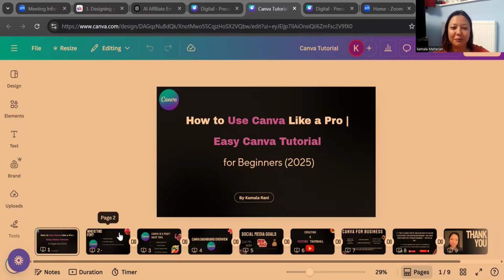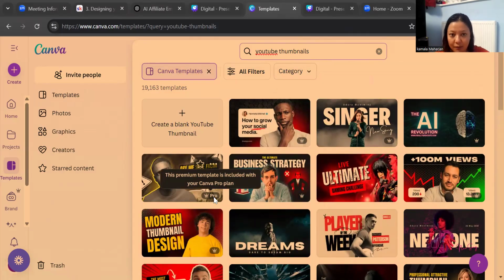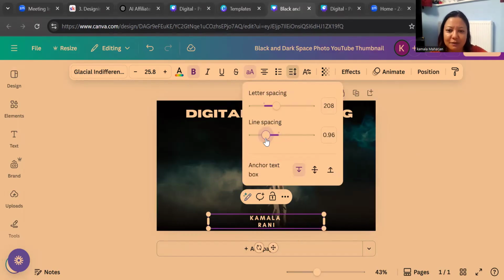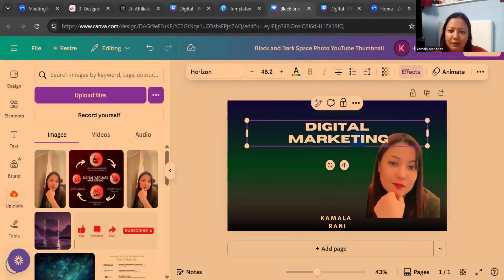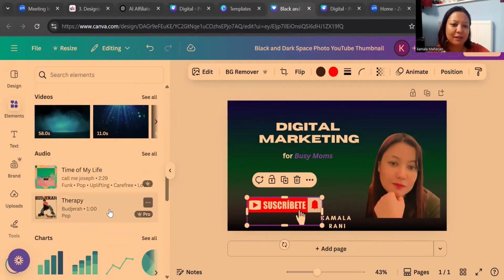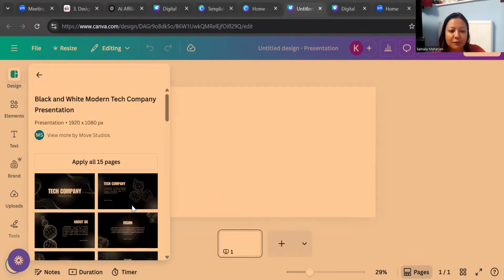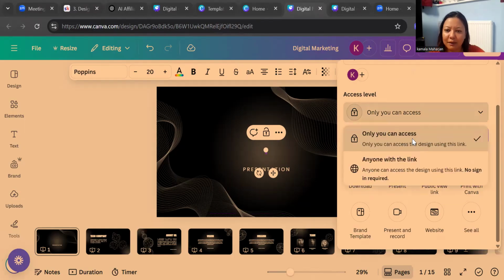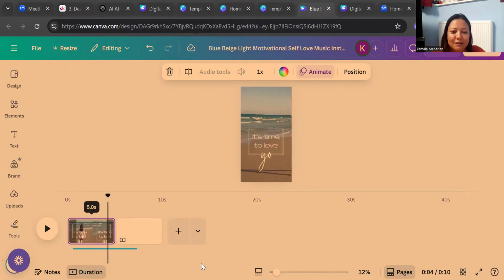How to use Canva as a Pro in 2025 (beginners step by step tutorial)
🎨 Canva Tutorial: How to use Canva as a Pro in 2025| Step-by-Step Guide for Beginners

In this video, I’ll walk you through how to use Canva to [insert benefit: design social media posts, create YouTube thumbnails, make eBooks, etc.] — even if you’re a total beginner!

Whether you're a content creator, small business owner, or just want to design like a pro without tech skills, this step-by-step Canva tutorial will help you get started fast.

🧠 What You’ll Learn:

How to navigate Canva’s dashboard

How to create beautiful designs using templates

Customizing fonts, colors, and layouts

Tips to make your content stand out

💻 Tools Used:

Canva (Free or Pro):
✨ Want to learn how to build a digital marketing business using tools like Canva, AI, and social media — even if you’re a busy parent or working full-time?